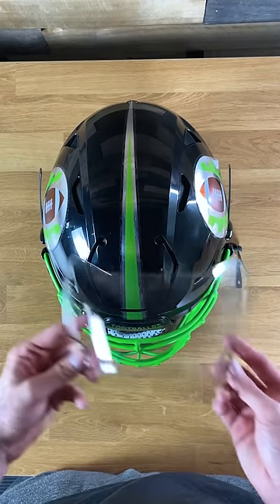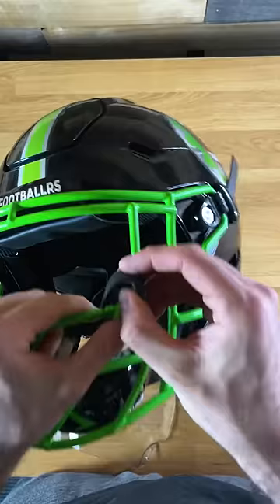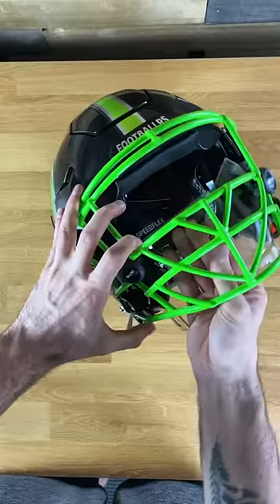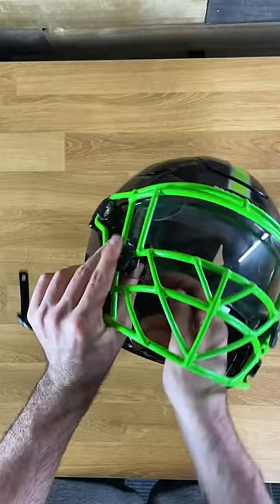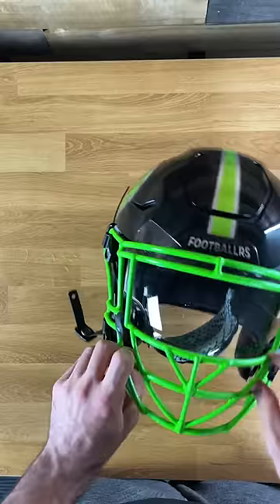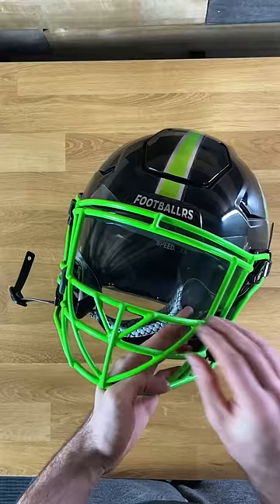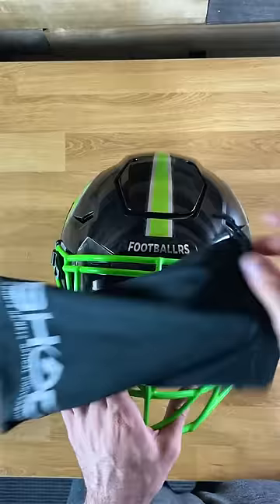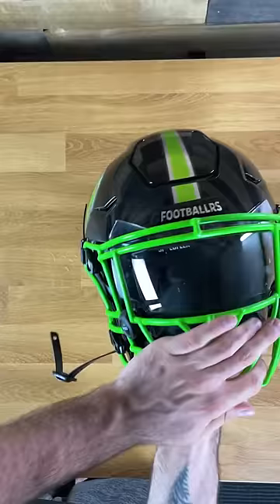How to Install SHOC Zero G Visor ...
🎵 Track Info:

Title: Flexy
Artist: Land of Fire
Genre: Hip Hop & Rap
Mood: Calm